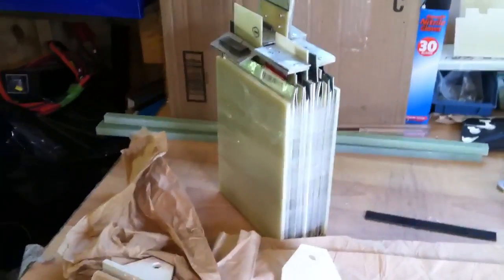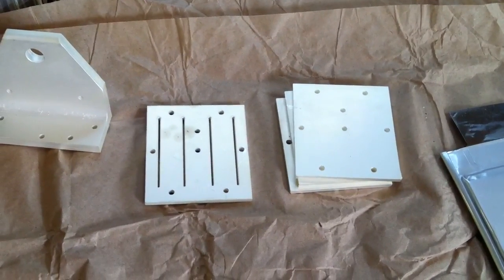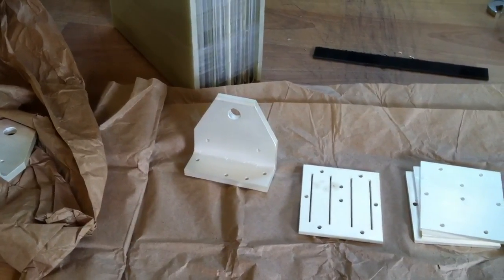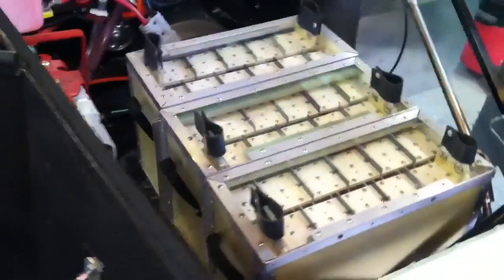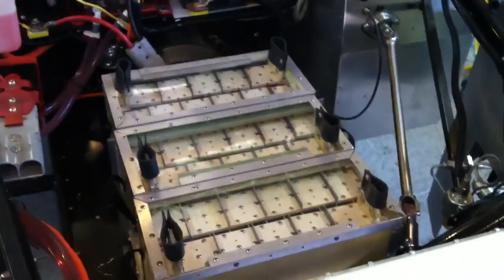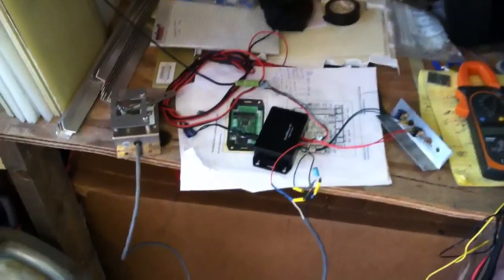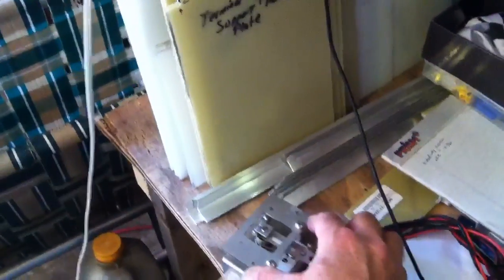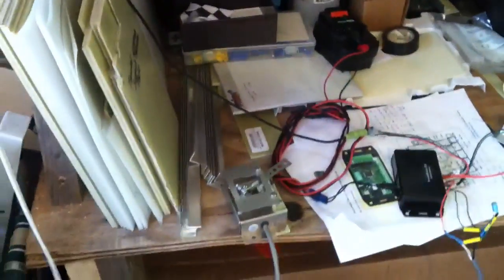Factory Five Mk4 - Electric Car - Video 32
Lithium Batteries, BMS and simulated engine sound.   Three 40V packs are ready for BMS tap wires and to be secured into the car.   These 3 packs are only 36% of the planned cells but enough road test it, and should provide up to 40 miles of range.     The SoundRacer EV engine sound is the sound of a Shelby V8, and will tie to the throttle pedal, giving the car proper acceleration and deceleration sounds.